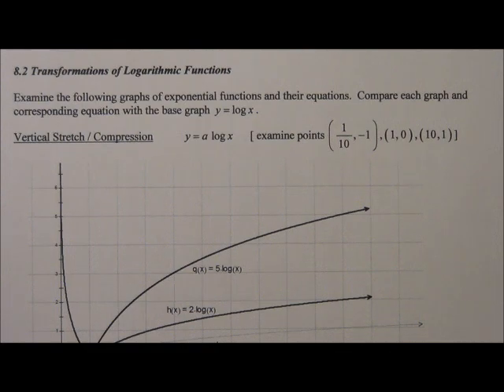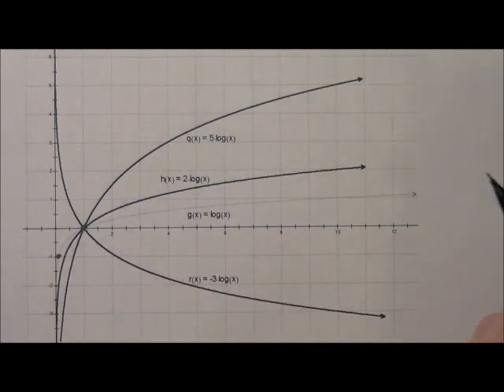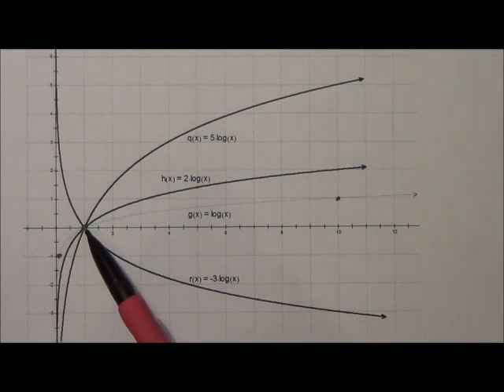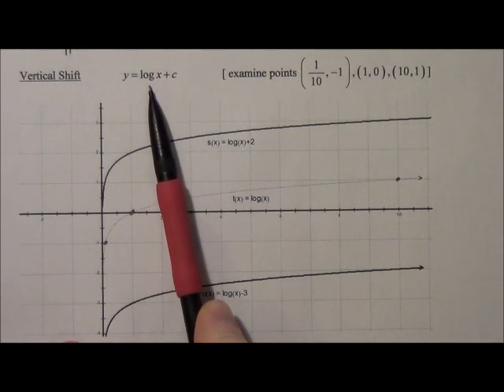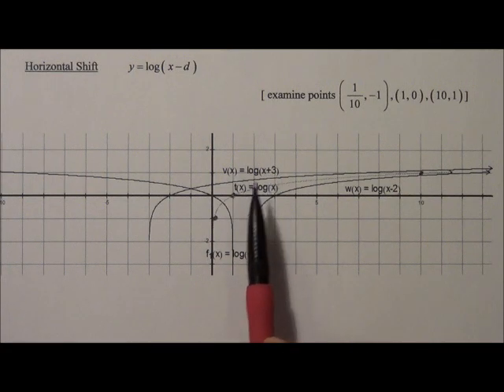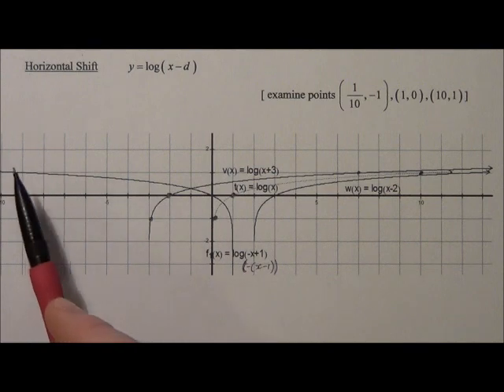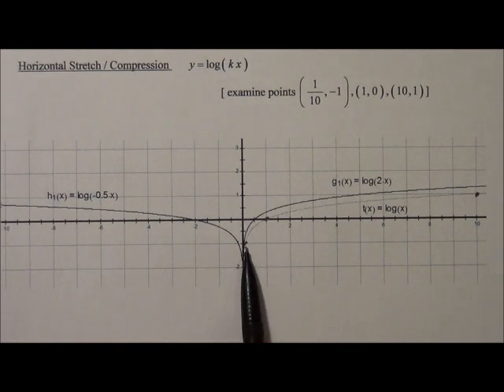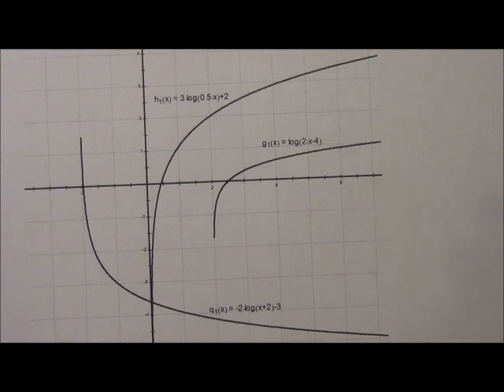MHF 4U lesson 8.2 part 1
Transformations of Logarithmic Functions